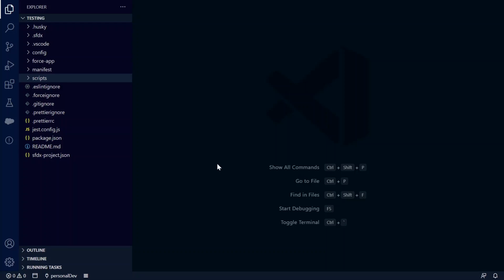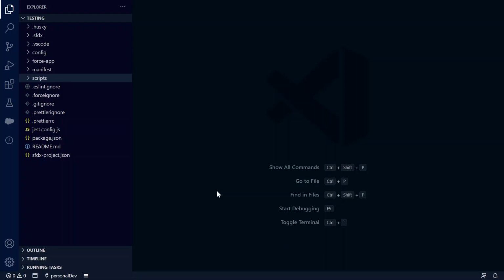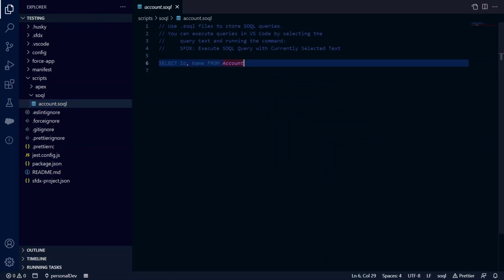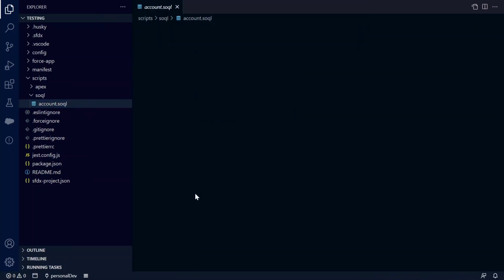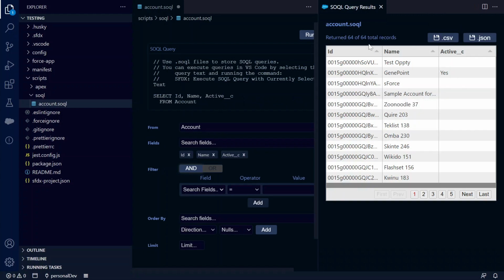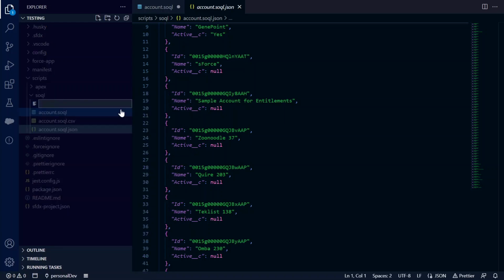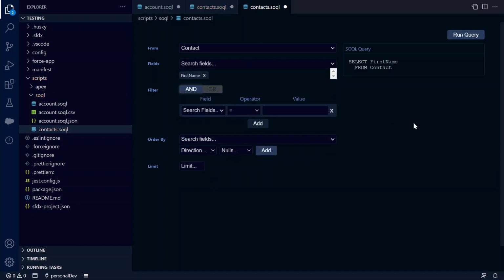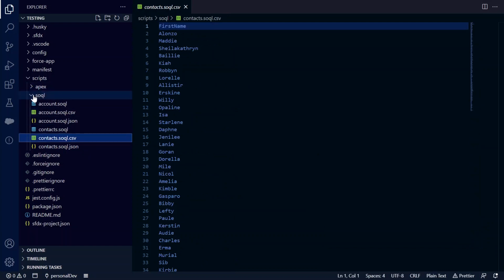Run SOQL Query In VS Code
you will need SOQL Builder extension in VS Code before using like this.